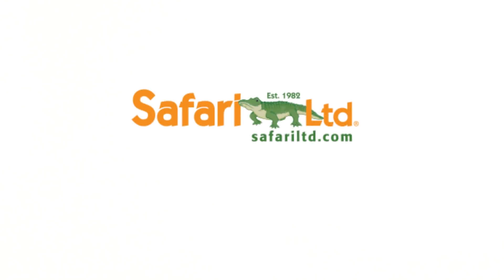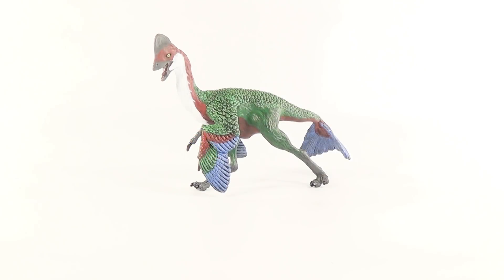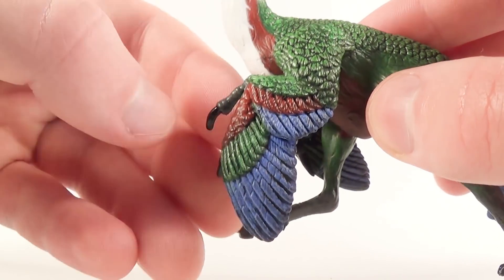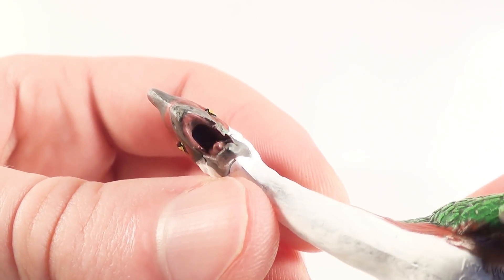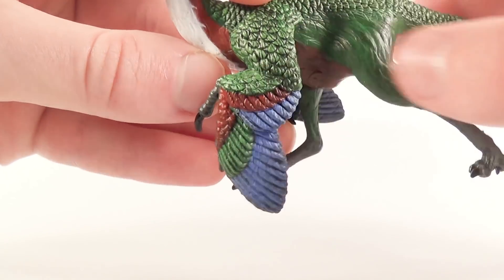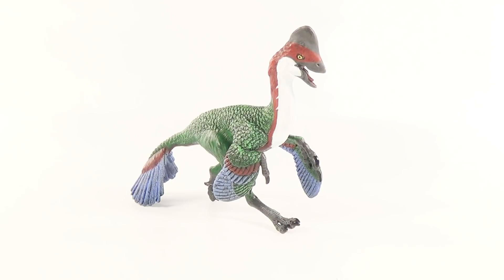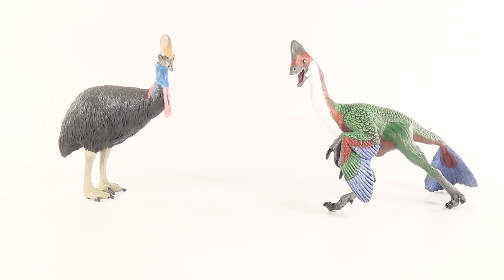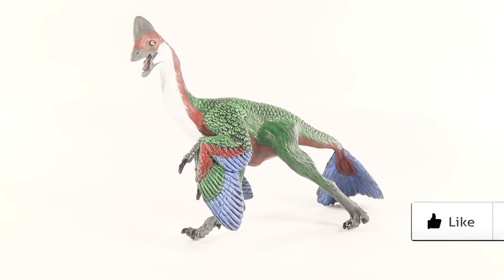Safari Ltd. 2018 Anzu wyliei || HowiSafari NEW Dinosaur Figure Review!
Today we continue the HowiSafari Campaign with a look at Safari Ltd.'s BRAND NEW 2018 Anzu wyliei! This figurine of the Oviraptorosaur is presented with beautiful feather details, gorgeous colors, and a lovely scientifically accurate sculpt. Let's take a closer look.